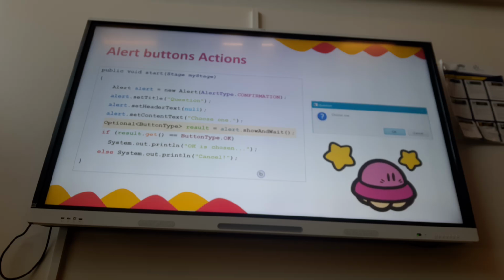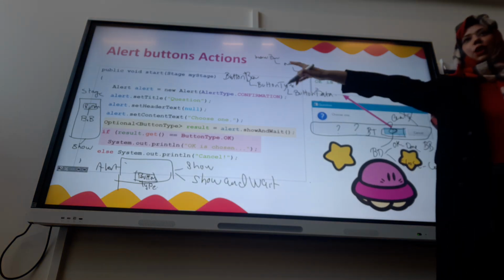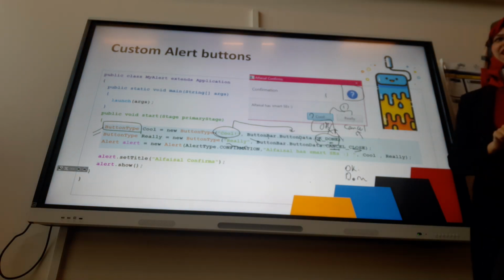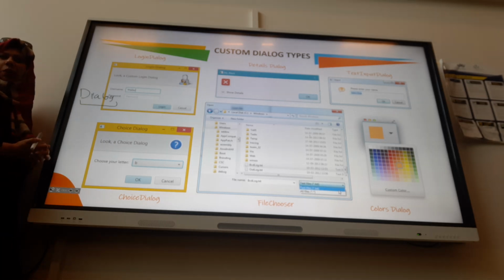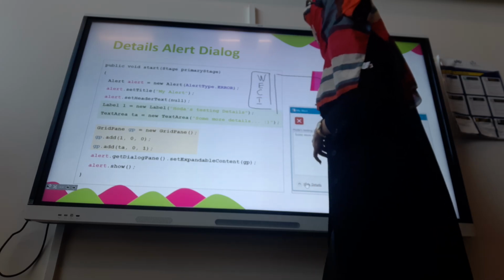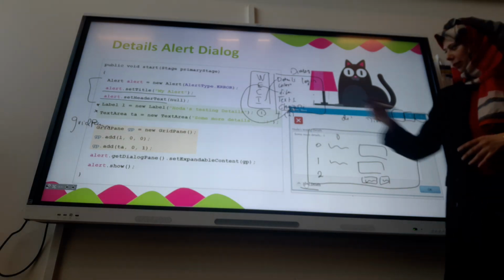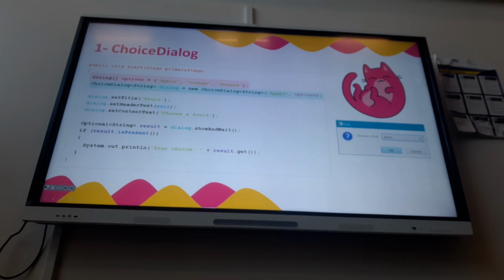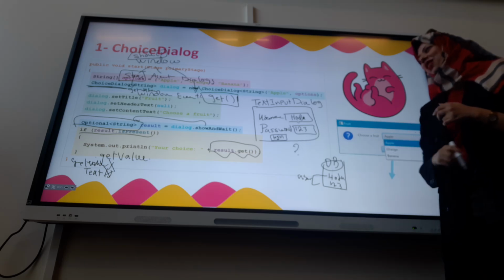SE220 Chapter 5